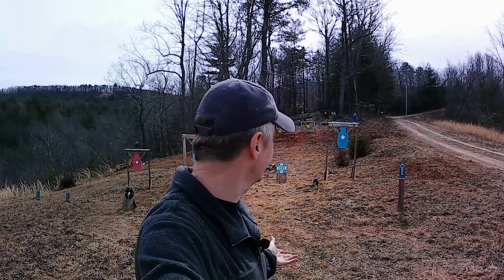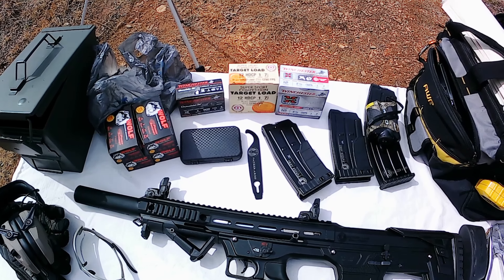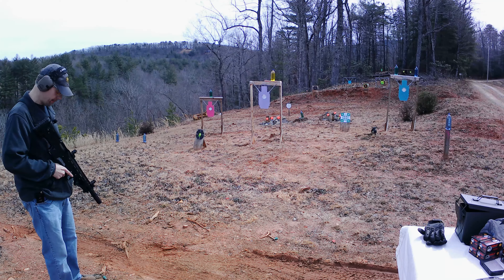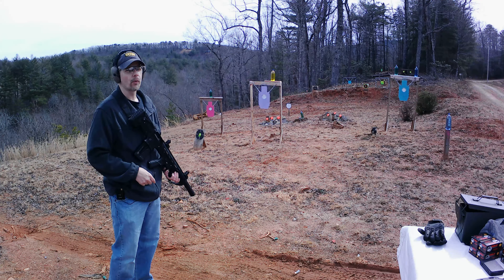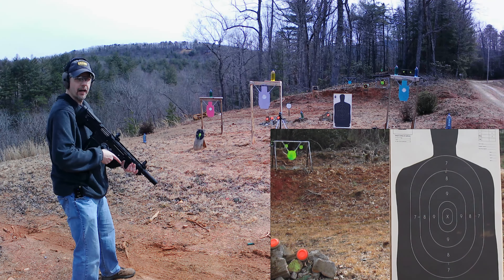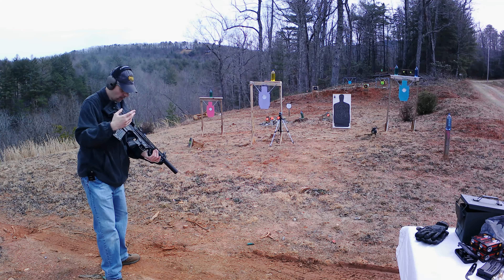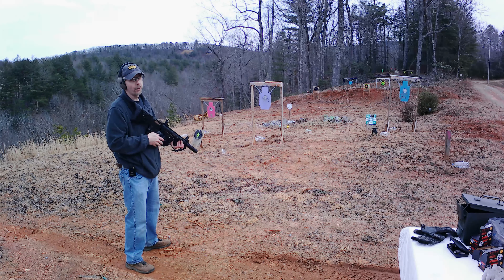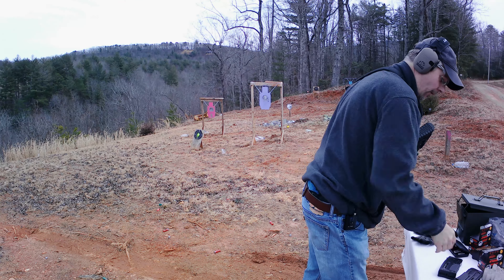Panzer BP-12 Gen2 First Shots Range Day! It's a Beast! Choke Pattern Comparisons.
First shots through the BP-12 and a choke pattern comparison. It's running perfect with multiple ammo types. Very happy with this shotgun so far!